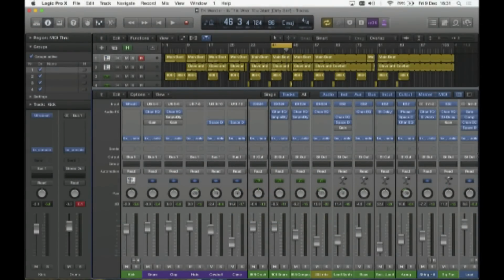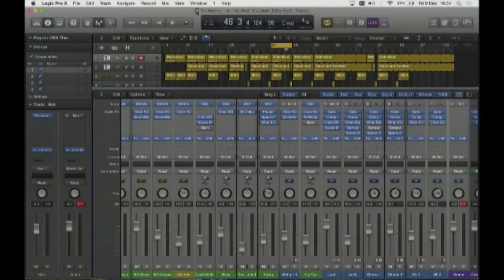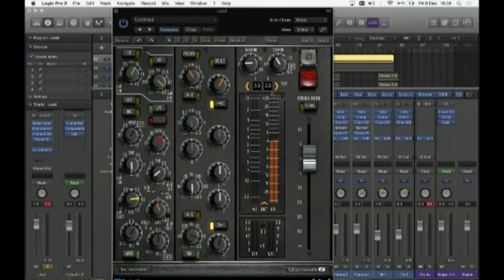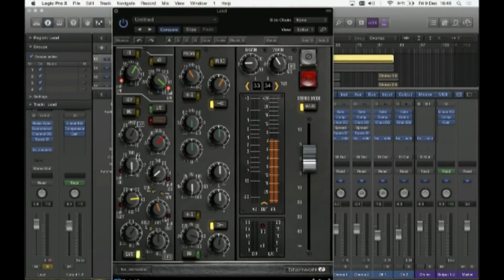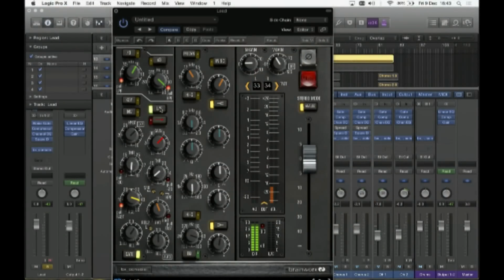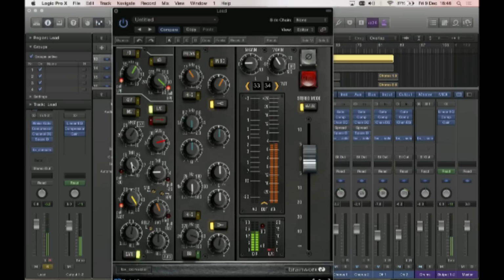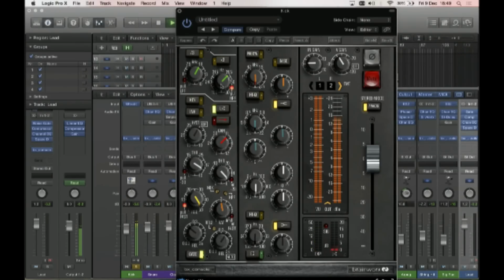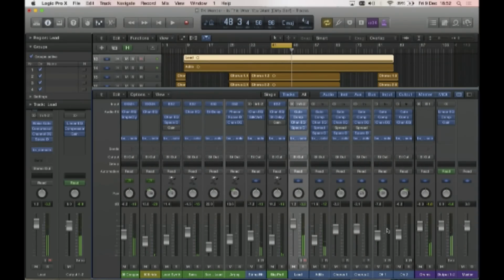Plugin of the Week - Plugin Alliance Bx Console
We look at Plugin Alliance's' Bx Console in this week's plugin of the week.